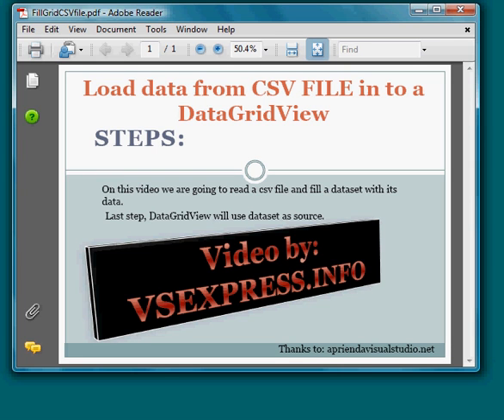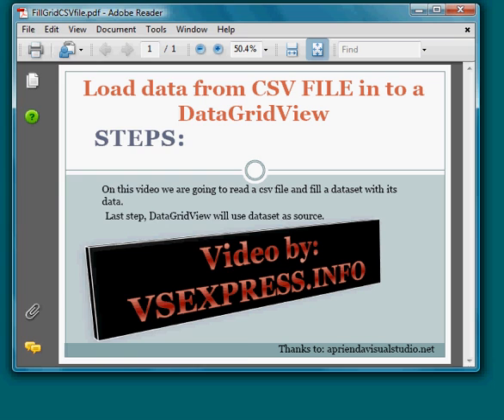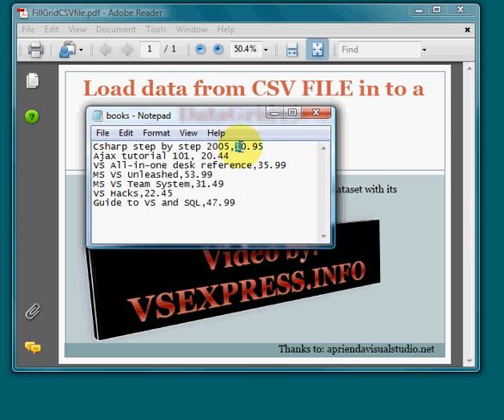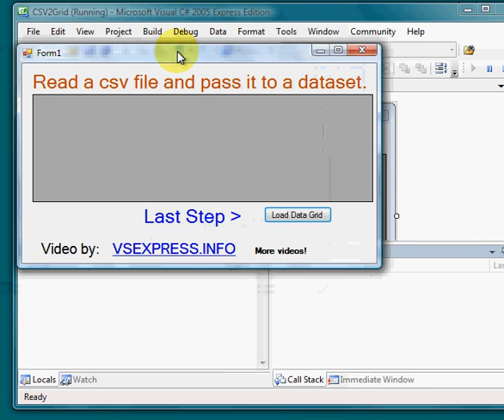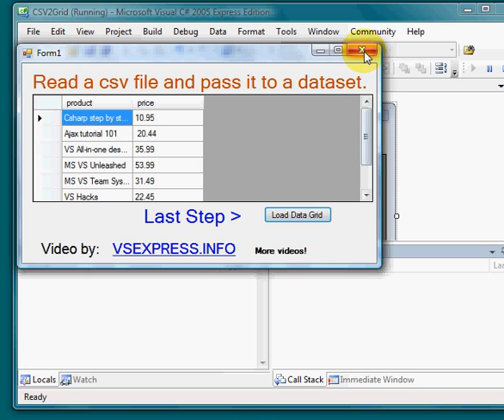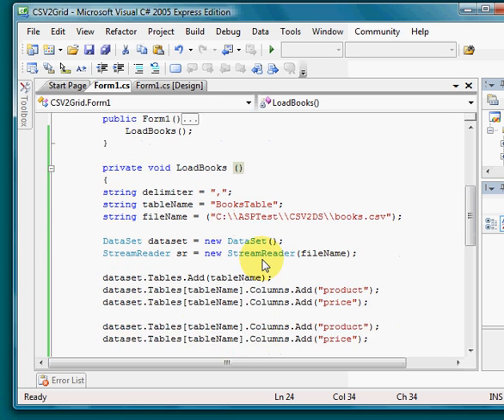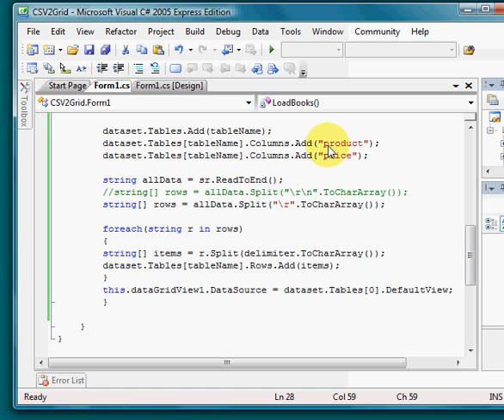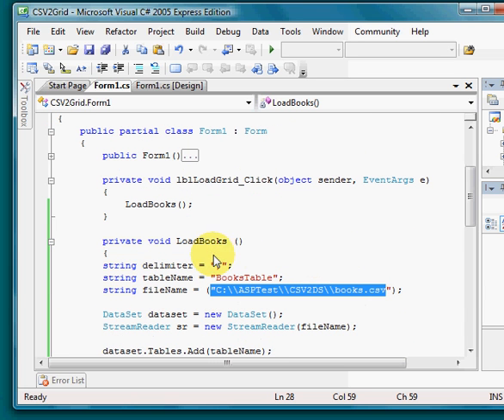How-to-Load csv file into DataGridView w/C#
Show you how to read & load data from a csv file into a dataset then pass to a datagridview or any other data control. Code in C#